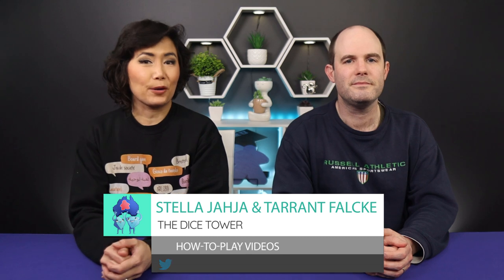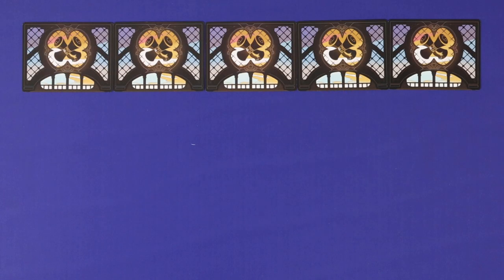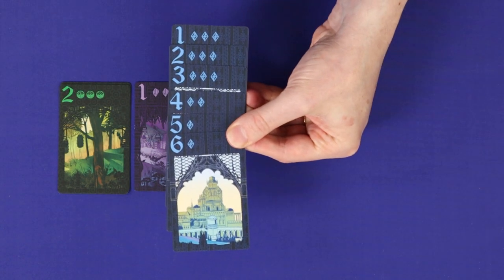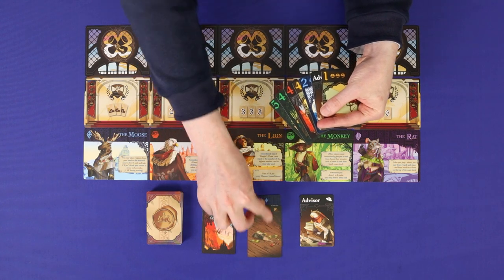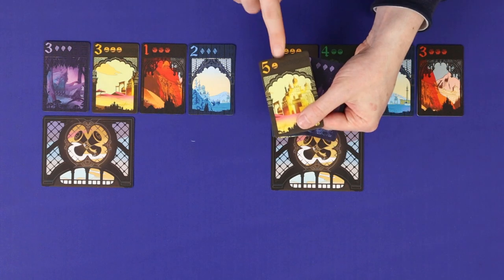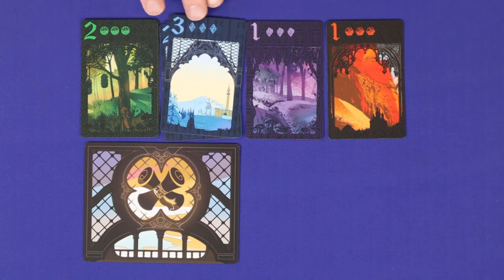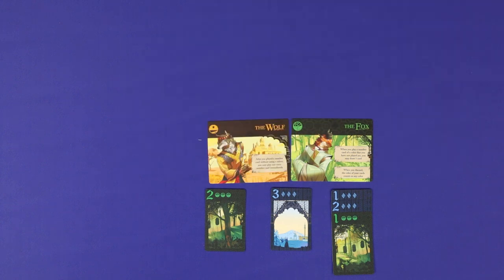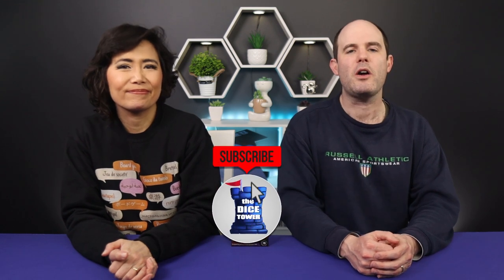Inheritors - How to Play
Stella Jahja & Tarrant Falcke give you the full and concise rules for Inheritors board game, in The Dice Tower How to Play video series.

INDEX
00:00 Start
00:16 Game appraisal
00:45 Game setup
02:18 Gameplay
06:35 Clans & Honors
08:00 Game end